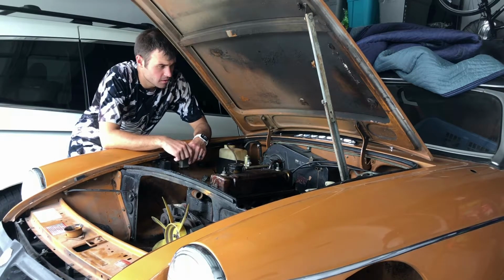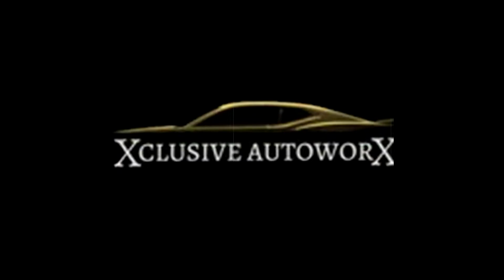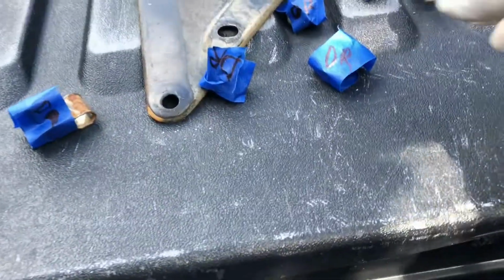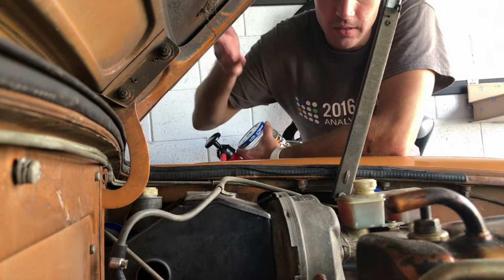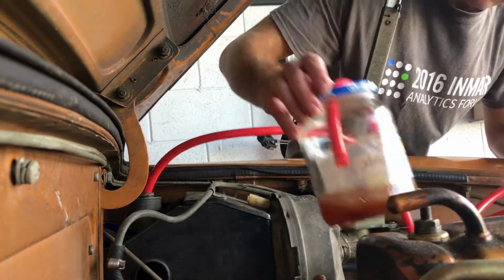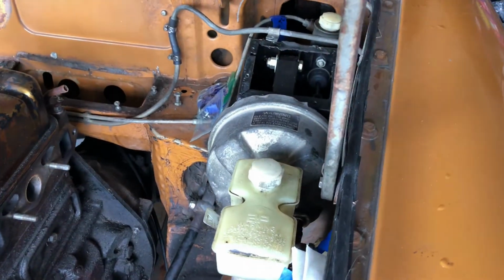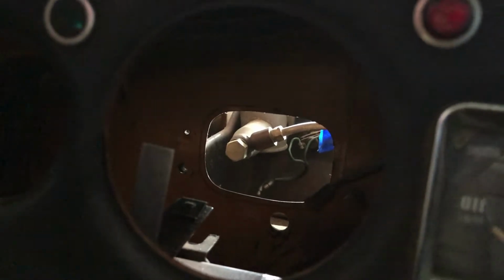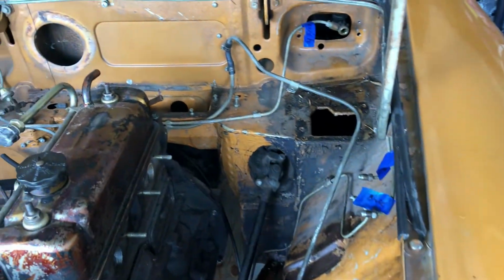1975 MGB Rebuild: Part 2 - Removing parts from engine bay, about to pull the motor and transmission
In this episode, we remove the wiper fluid reservoir, radiator support, heater unit, master cylinder, and bleed the brakes. So excited to see progress.